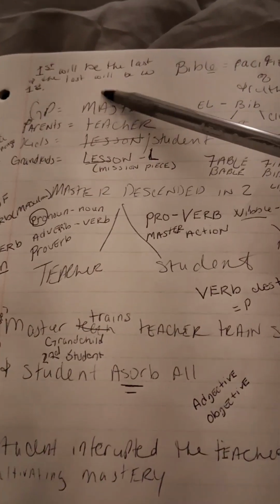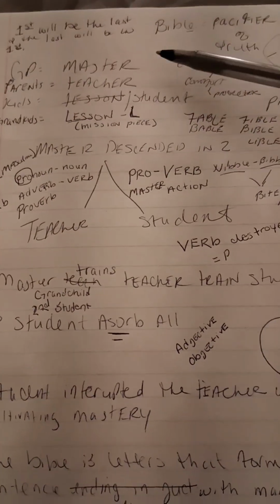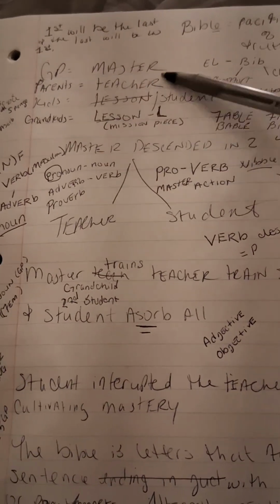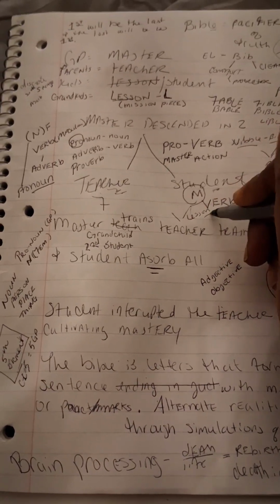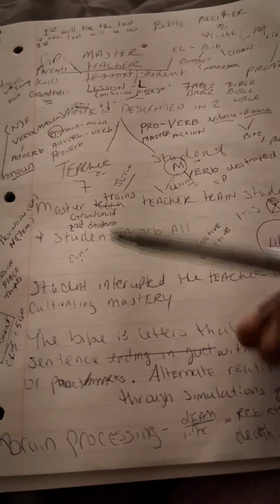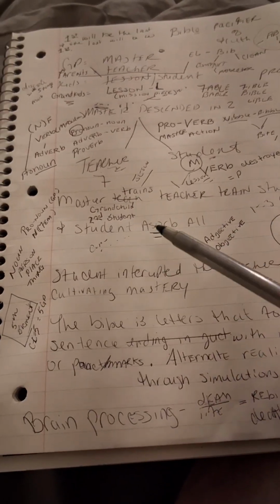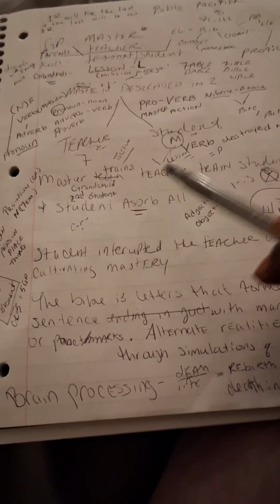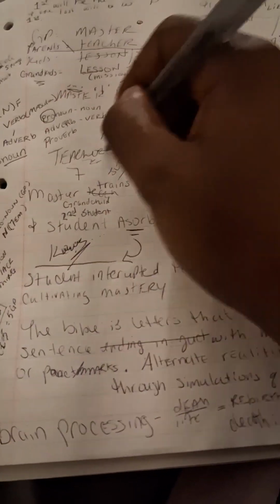Jesus raised the dead aka children who are grandchildren